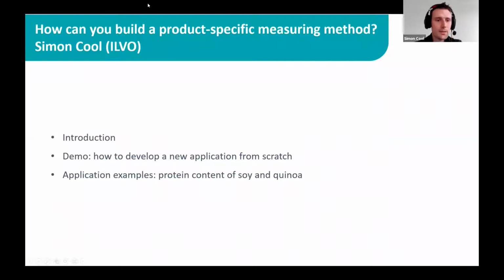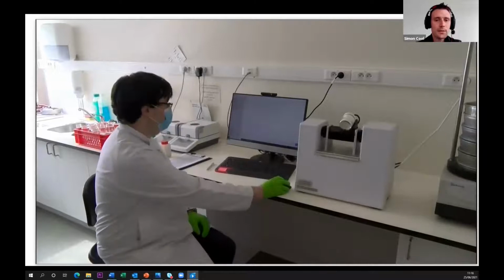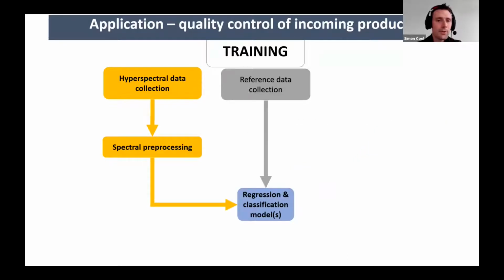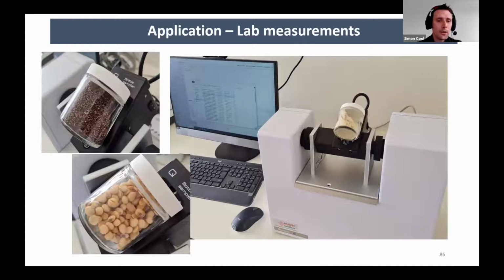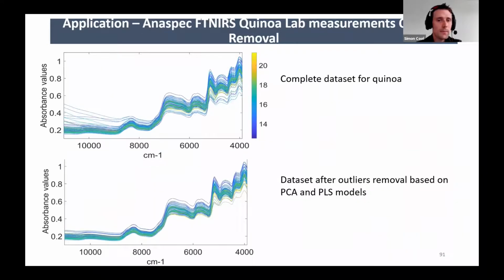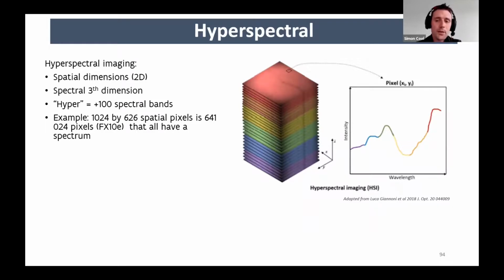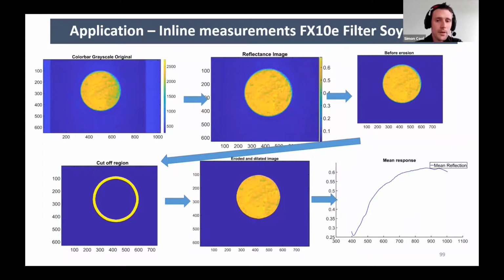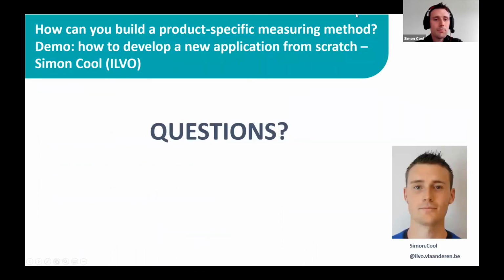5 Simon Cool ILVO webinar Food Pilot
How can you build a product-specific measuring method? Demo: how to develop a new application from scratch – Simon Cool (ILVO)

Soy and quinoa contain high levels of protein, and these crops represent an interesting plant-based protein source for human consumption. Their protein levels can differ, however, depending on the variety, growing conditions, and time of harvest. A fast and contactless measurement approach is needed to determine the protein level of the product. We demonstrate how ILVO has developed this new method of measurement. The procedure includes collecting samples, performing chemical analyses as a reference, testing a series of spectral (NIR, IR and hyperspectral) sensors and cameras, modeling the data, and evaluating the method.